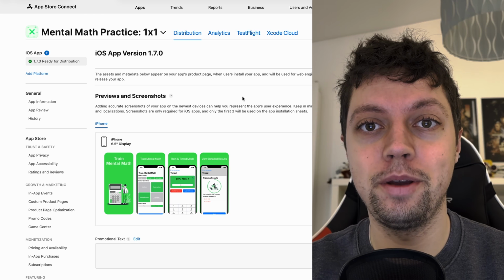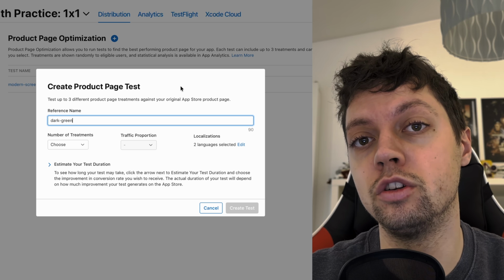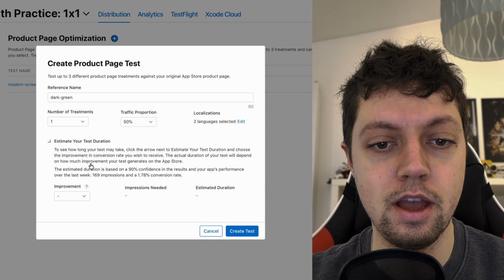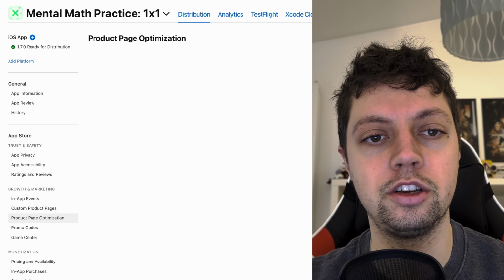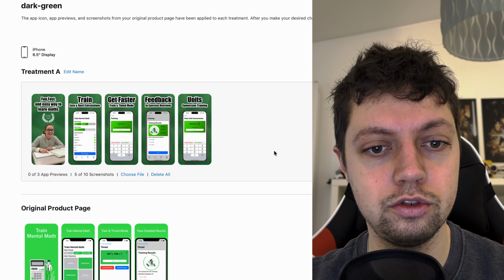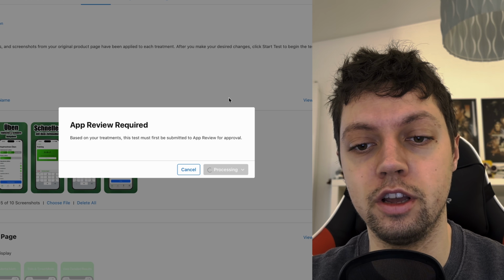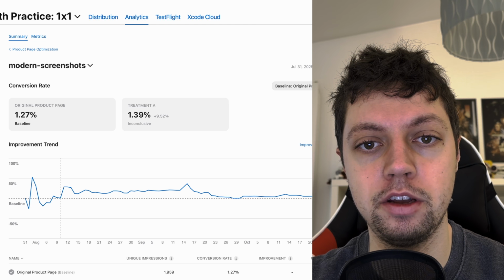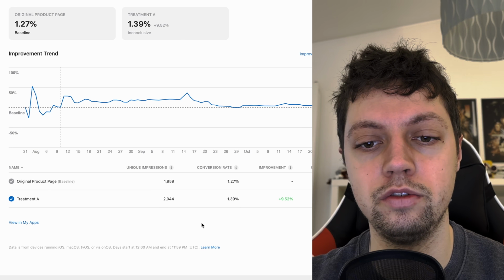How to Run A/B Tests in App Store Connect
Use A/B test to increase your app's conversion rate in the App Store.